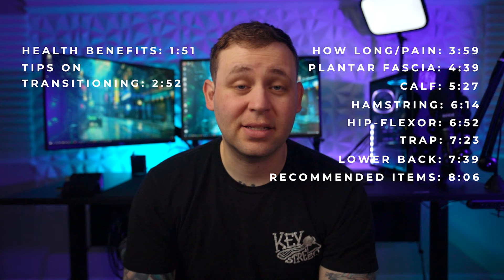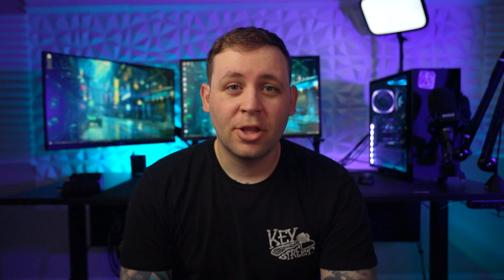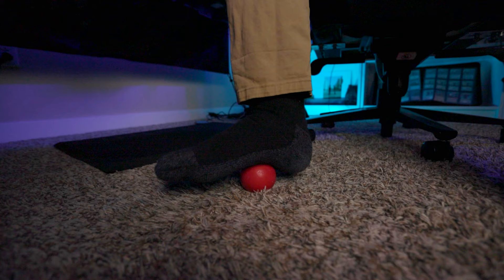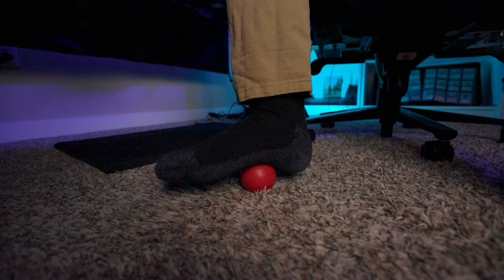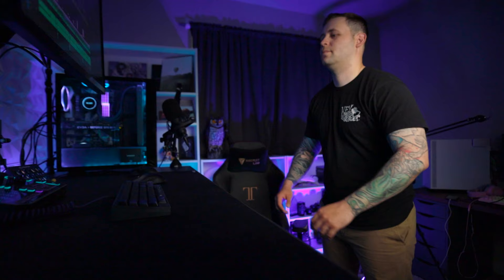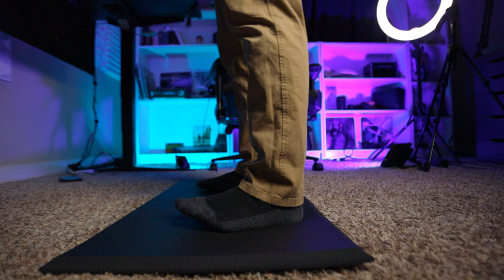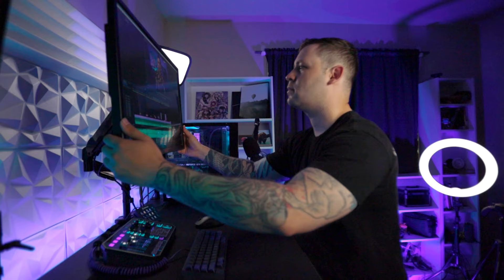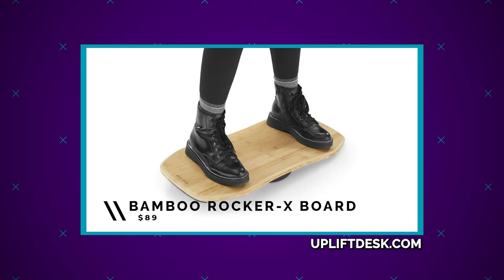Standing Desk Stretches for Gamers and Office Workers (Health Benefits & Tips)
We sit too much. It's time to stand up. In this video we are talking about the health benefits of standing desks, tips on how to transition from a traditional desk to a standing desk, stretches you can do at a standing desk, and recommended items that will make your standing desk experience better. These stretches will help you relieve pain you may have while transitioning to a standing desk. These stretches were selected with gamers in mind, but they are suitable for office workers as well.

0:00 Standing Desks
1:51 Health Benefits of Standing Desks
2:52 The Proper Way to Transition to a Standing Desk
3:59 How Long to Hold a Stretch / Pain
4:39 Plantar Fascia Stretch
5:27 Calf Stretch
6:14 Hamstring Stretch
6:52 Hip-Flexor Stretch
7:23 Trap/Shoulder Stretch
7:39 Lower Back Stretch
8:06 Recommended Items

If you want to be featured at the end of a video, submit a clip here:

This video is NOT intended to be medical advice nor is it meant to replace the professional advice from your Doctor or Physical Therapist. Please stretch and exercise responsibly and within your personal limits. My views and opinions do not represent the U.S. Army nor do they officially endorse this channel.